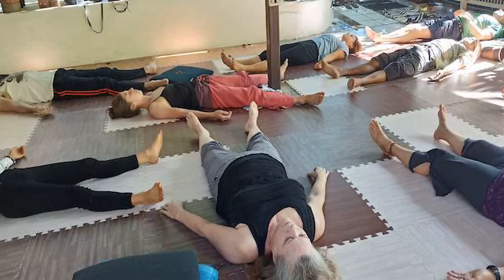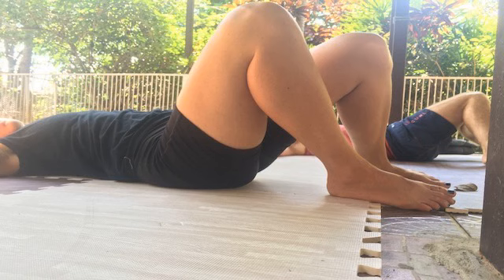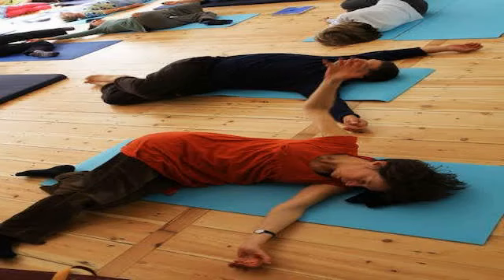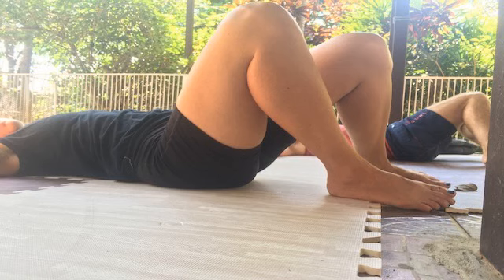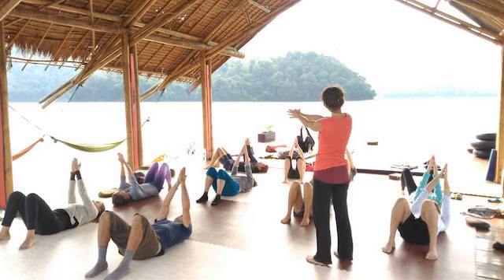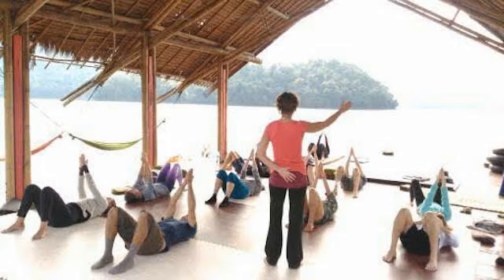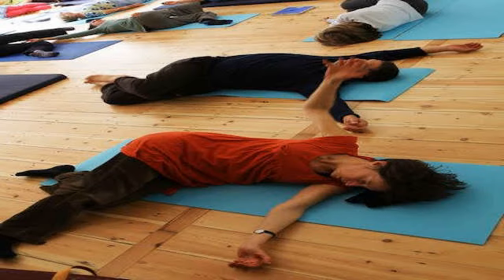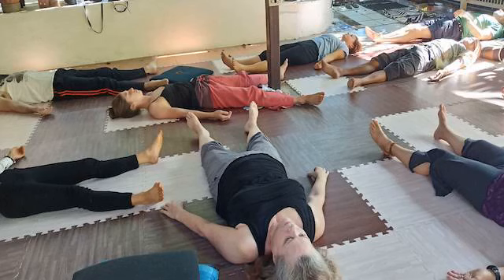Release Shoulders, Neck and Pelvis with Feldenkrais Method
This Awareness Through Movement lesson should be done slowly and gently with a focus on sensation rather than accomplishment.

Want to learn more about the Feldenkrais Method? Take a 5-day intensive in Thailand!